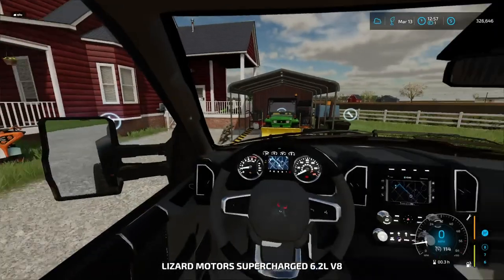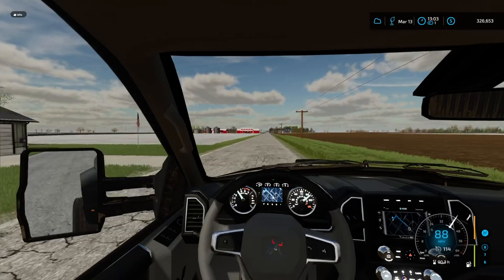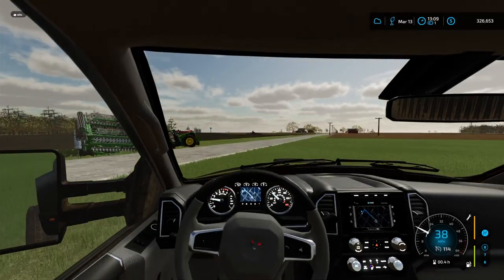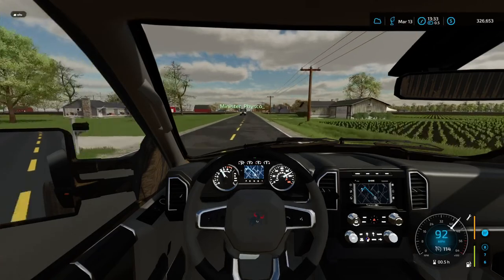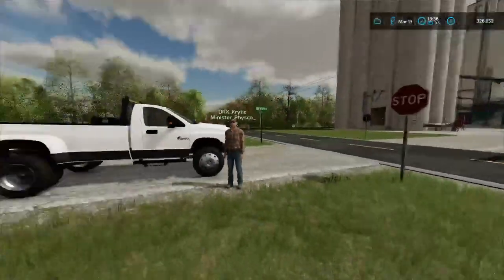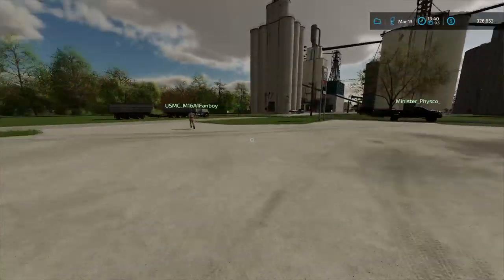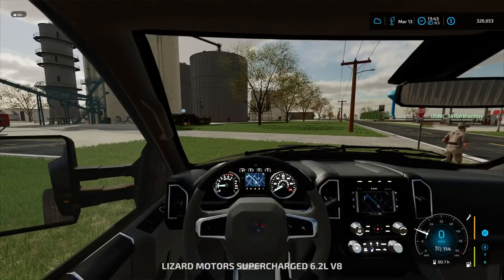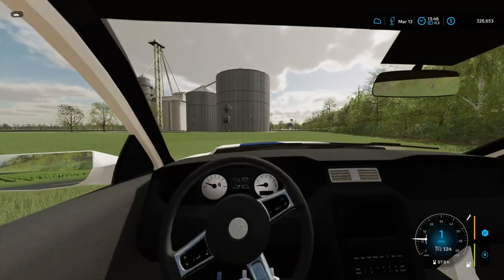Frankenmuth Farming EP 5| Drag Racing!